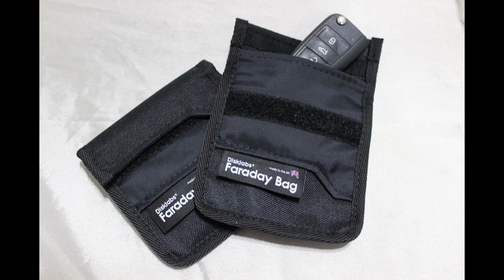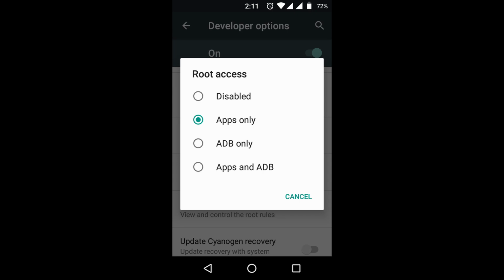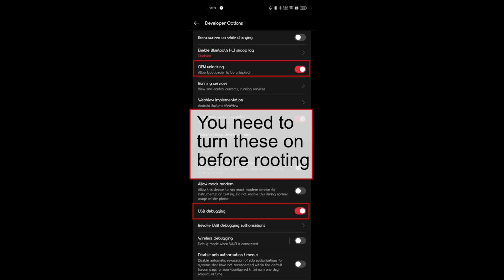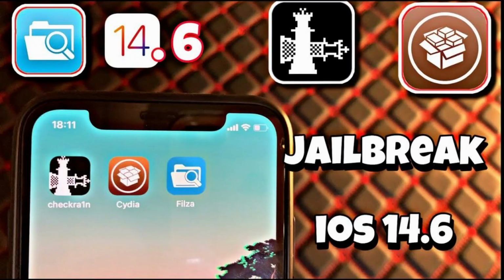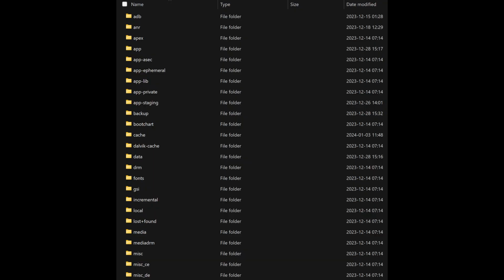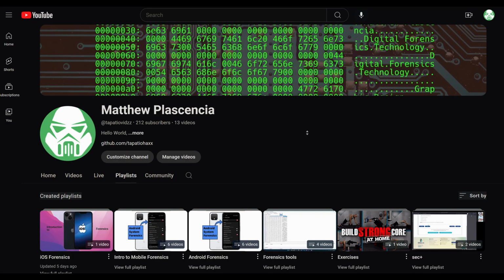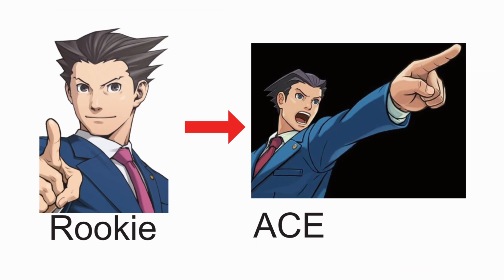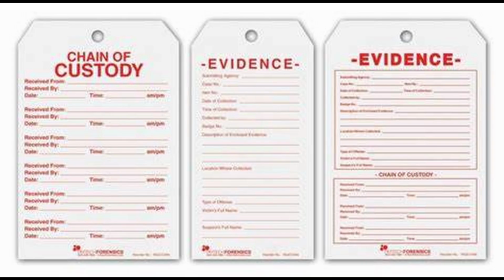The Digital Forensic Process | Forensic Fundamentals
Hey YouTube, I am Matthew. In today's video, I will be talking aobut the forensic process. I will be teaching you all how gathering devices, analyzing their contents, and making a case for or against a person all fit into the forensic process.

Here are the resources I used so that you can check them out for yourself:

I am currently working on a series on iOS forensics, so watch for more videos in that series.